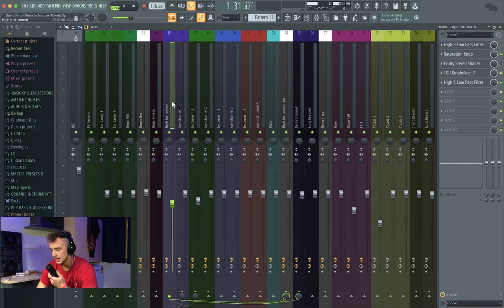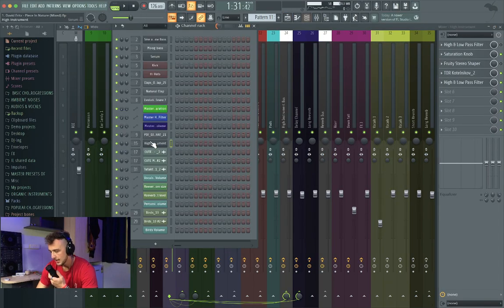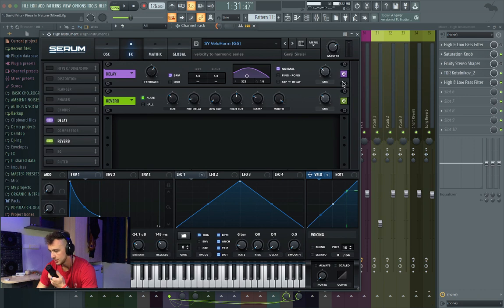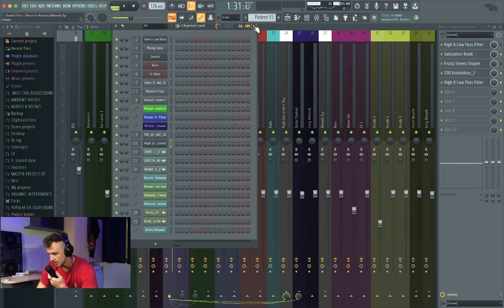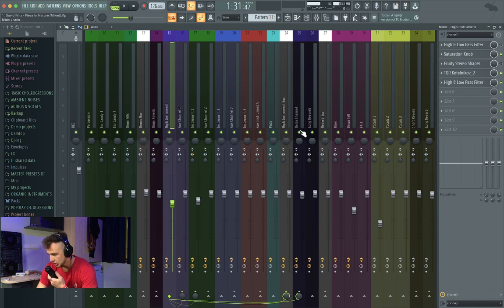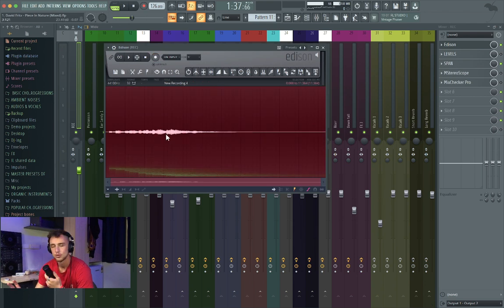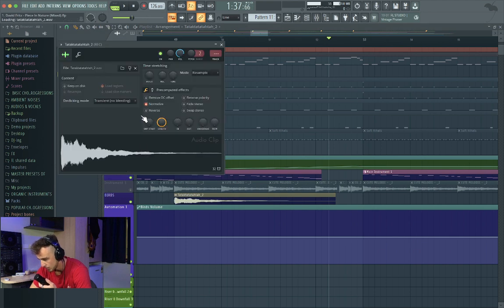How To Create Unique Pads With THIS TRICK!!!